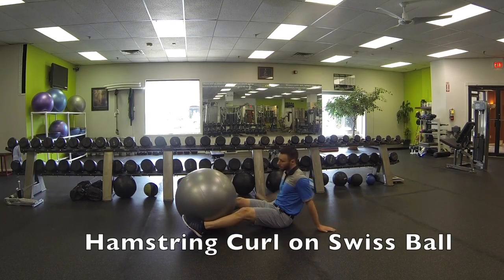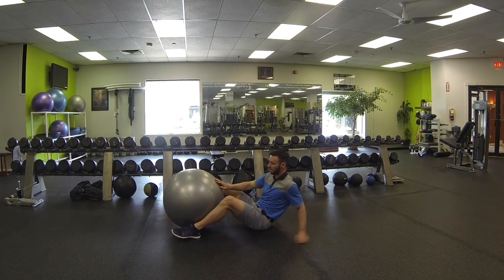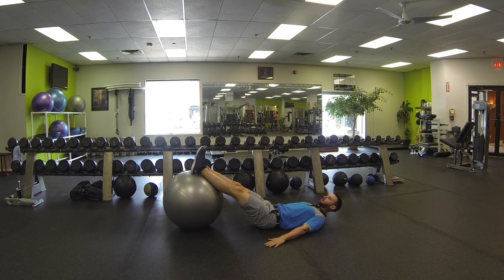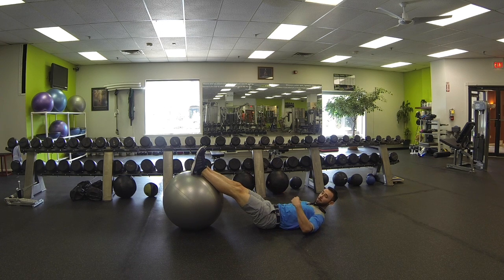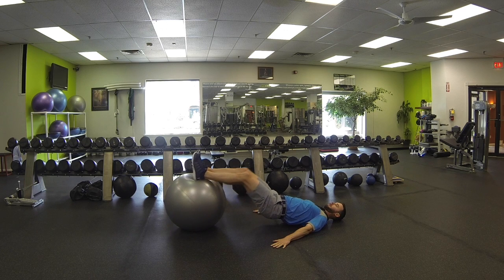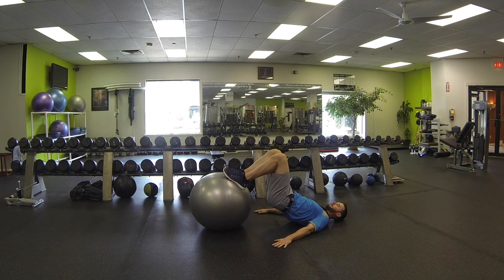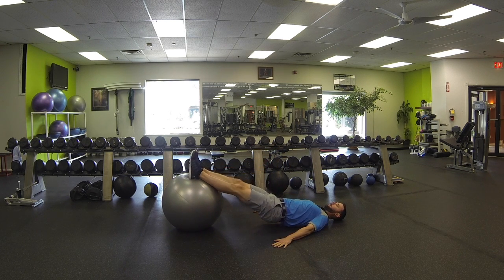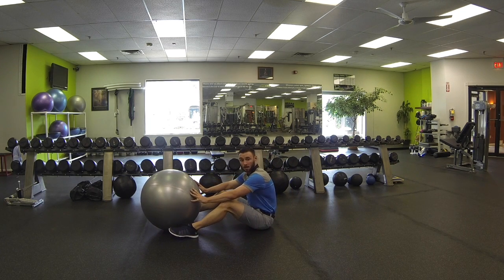Hamstring Curl on Swiss Ball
This video is about Hamstring Curl on Swiss Ball